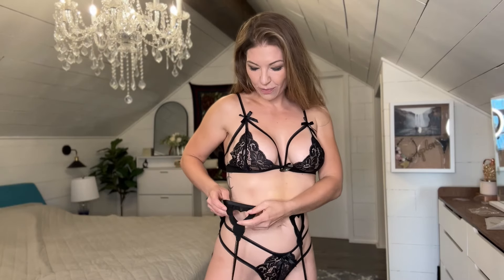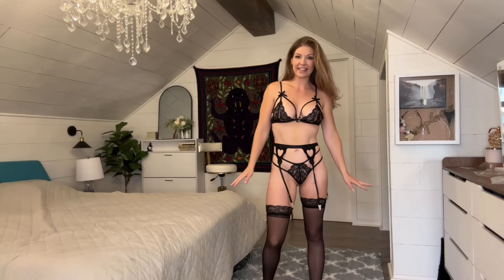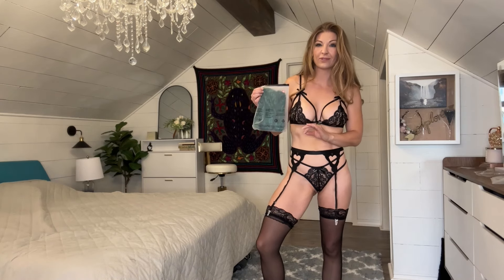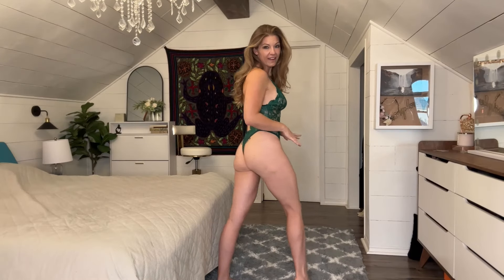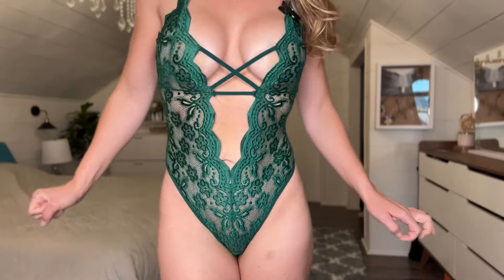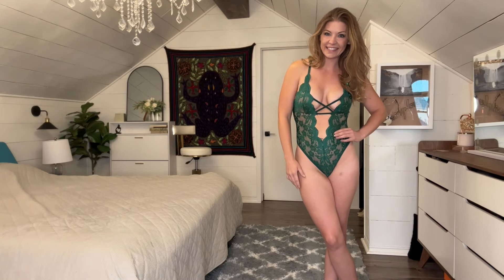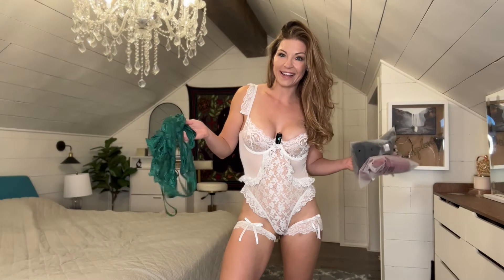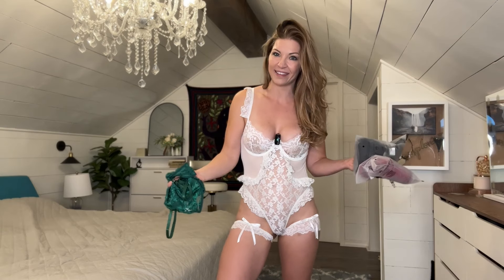Sultry Lace Babydoll Nightgown & Thong Set | Aranmei Lingerie Review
Aranmei Sultry Lace Babydoll Nightgown & Thong Set
Aranmei Lingerie for Women 4 Piece Lingerie Set
Aranmei Women Sexy Lingerie Bodysuit Floral Lace
Donnalla Lingerie for Women Sexy Deep V Teddy Bodysuit

Looking for a touch of luxury and elegance in your lingerie collection? Join me as I review the Aranmei Sultry Lace Babydoll Nightgown & Thong Set.

Discover the stunning details, comfort, and overall appeal of this beautiful piece. I'll also share my thoughts on the other Aranmei lingerie sets, including the 4 Piece Lingerie Set and Sexy Lingerie Bodysuit. Plus, I'll compare them to the Donnalla Lingerie for Women Sexy Deep V Teddy Bodysuit.

Amazon Shop